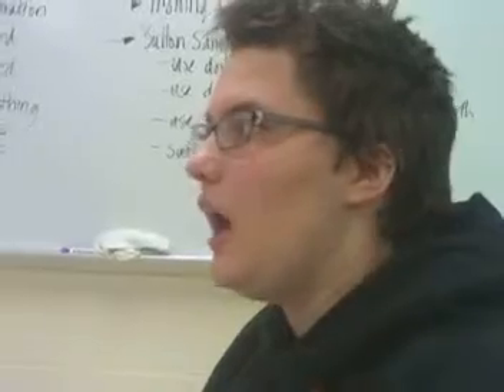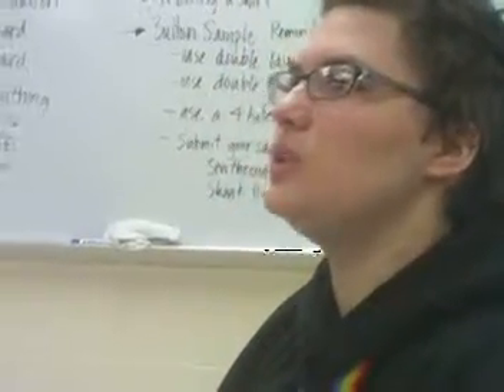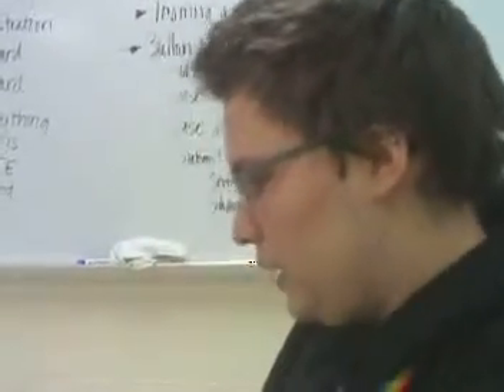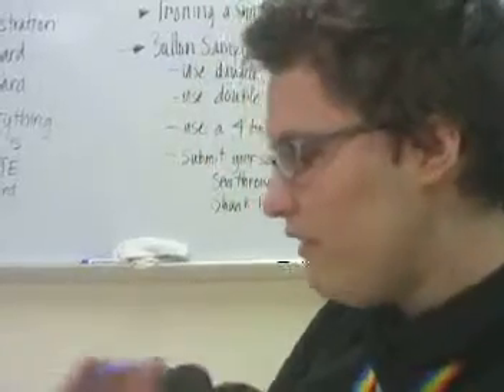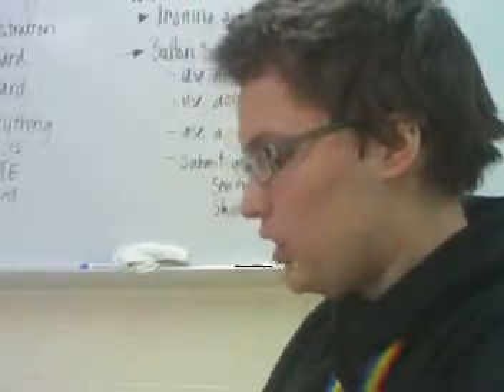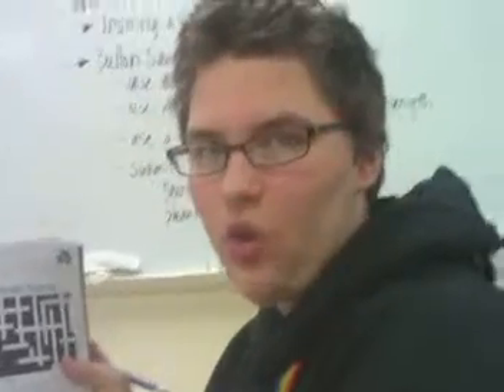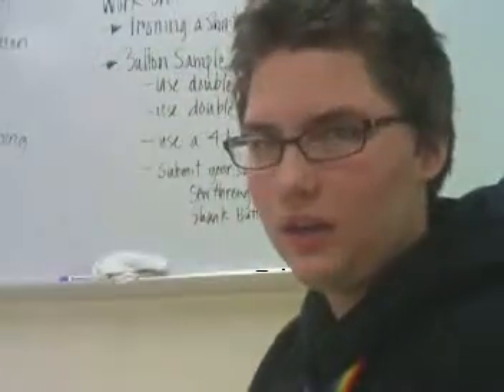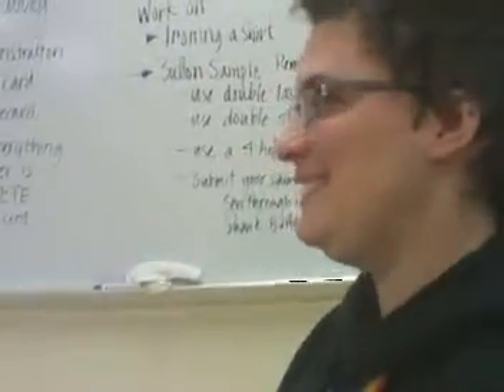Where Is Tall Man and Four Letter Words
Just me ranting about some stupid homework assignment.